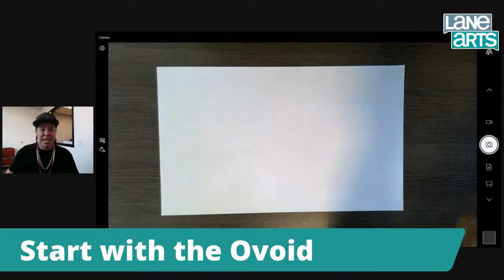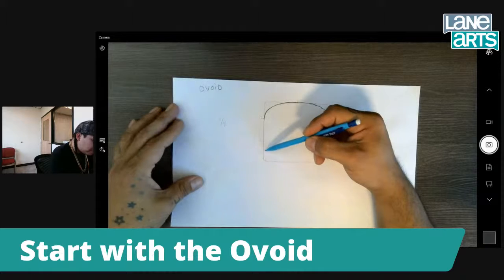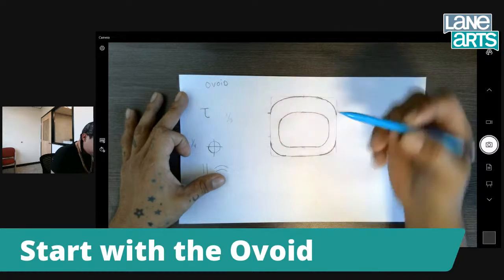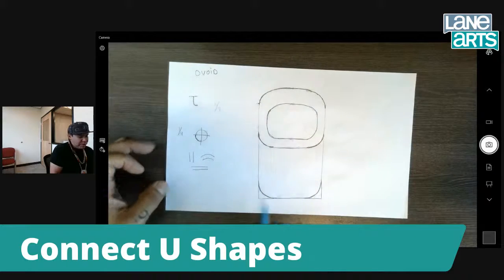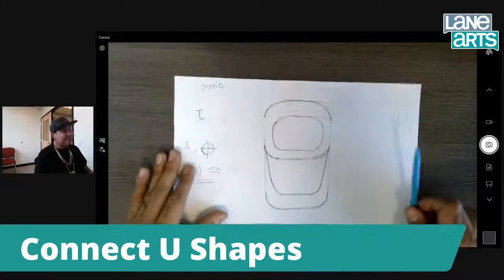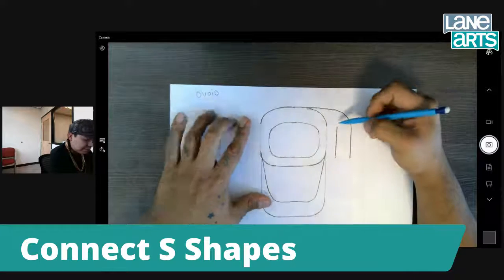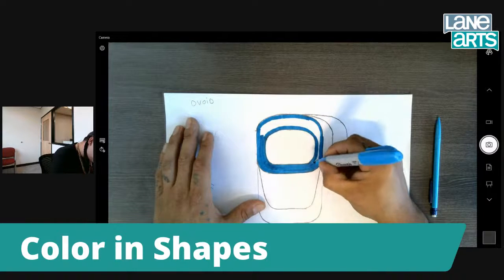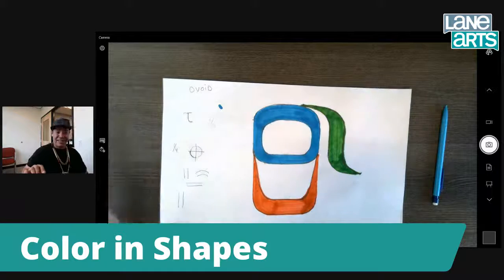ArtStream! 3-5 PNW Native Formline Art with Pattrick Price, Lesson 4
Formline Art is the traditional art style of Native and Indigenous communities across the Pacific Northwest coastal region. Pattrick Price will bring his experience and skills as a Tlingit Formline artist to introduce students to this traditional art form. This program touches on visual art and social science standards, deepening student understanding and creative relationship to the land and the Native communities that call this region home.

Supplies: paper, pencil, pen, and coloring supplies (markers or watercolors preferred)